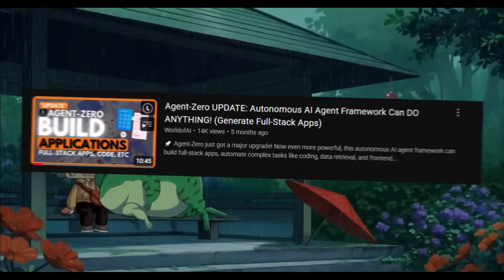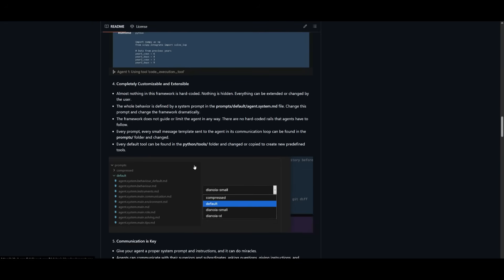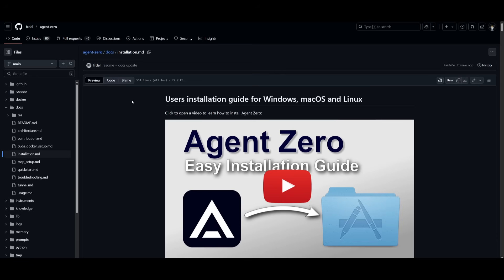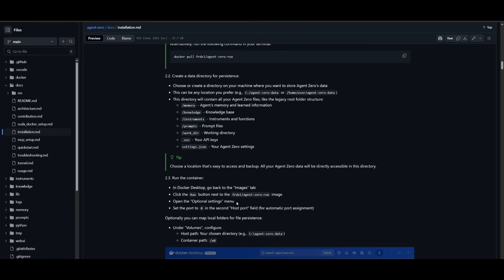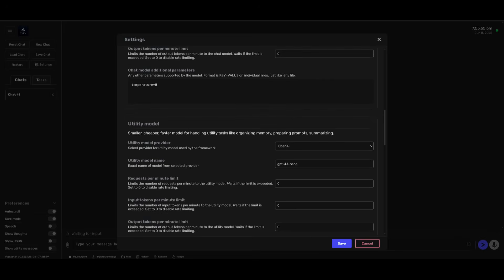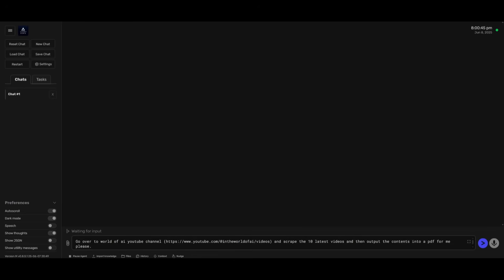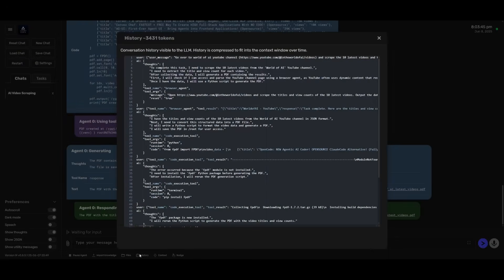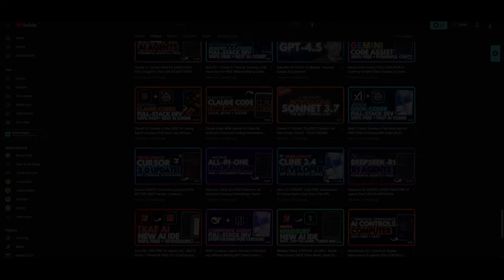AgentZero: ALL-IN-ONE AI Multi Agent Can DO ANYTHING With MCP Support & Plugins! (Opensource)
Meet AgentZero, the ultimate all-in-one open-source AI multi-agent framework that can literally do anything. With native MCP (Multi-Agent Communication Protocol) support, plugin extensions, and a unified interface, AgentZero is changing how developers and power users interact with AI automation tools.

🎯 What can AgentZero do?
Automate complex workflows with multiple agents
Install and run plugins to extend its capabilities
Communicate between agents using the MCP protocol
Run locally and privately with Whisper integration for voice
Built-in web UI for direct control and task assignment
Supports autonomous planning, coding, web browsing, and more!

💻 It's like Auto-GPT, OpenInterpreter, and Devon had a baby… but it's free, hackable, and runs fully on your machine.

🔌 Whether you're a developer, hacker, or enthusiast, this tool gives you total control over your agents, tasks, tools, and memory.

📦 Installation is simple with Docker or CLI
bash
Copy
Edit
docker run -it --rm -p 7860:80 -v $(pwd)/a0:/a0 frdel/agent-zero-run